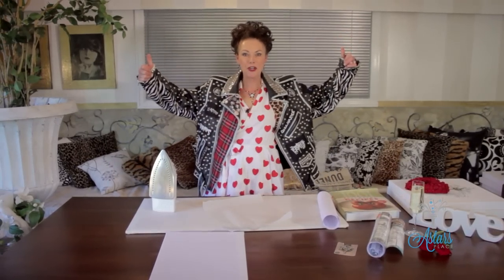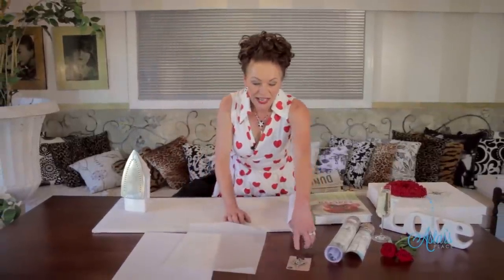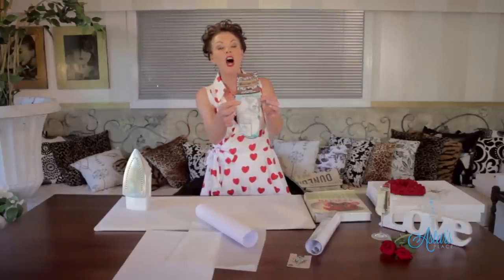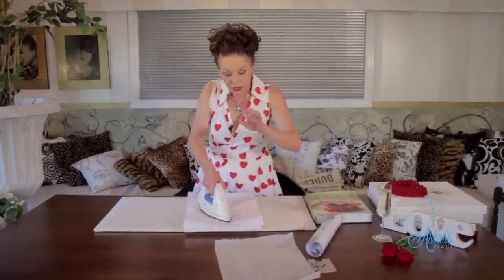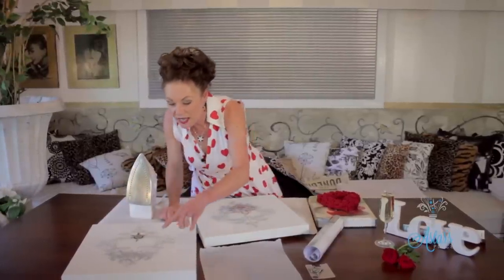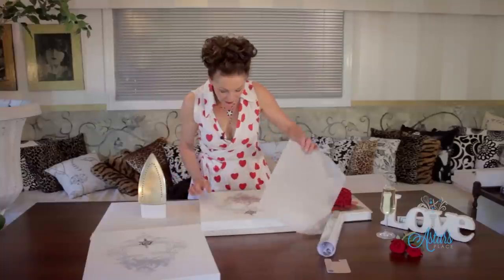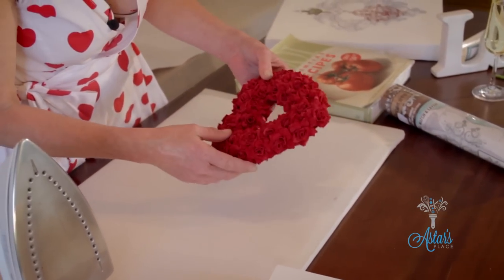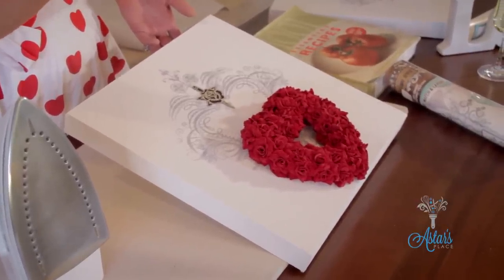Valentine's Gift Idea: Punk Art Designs